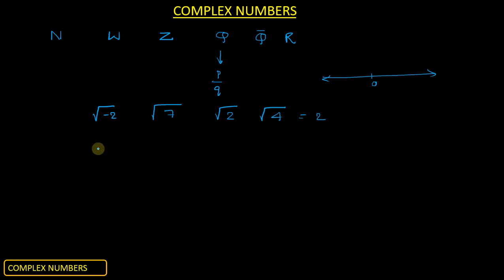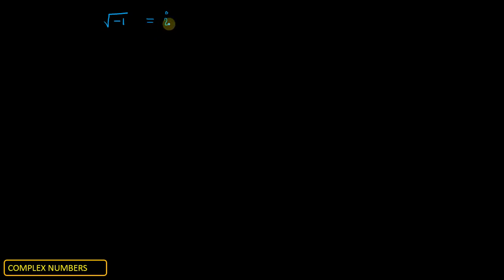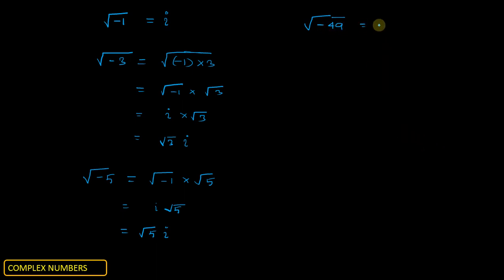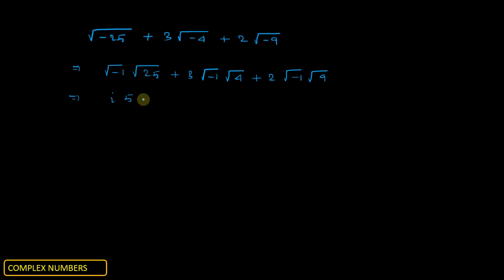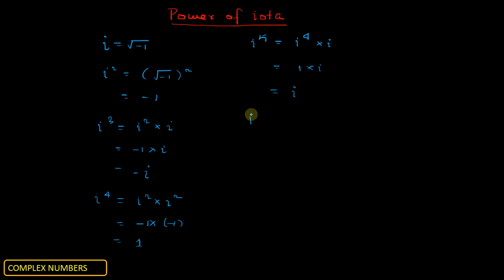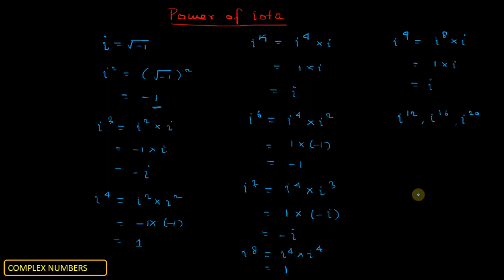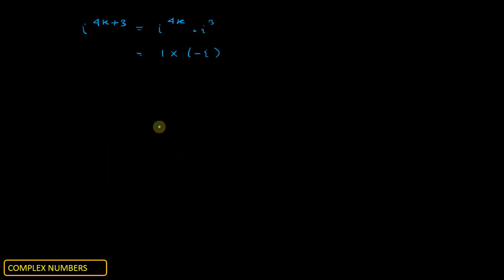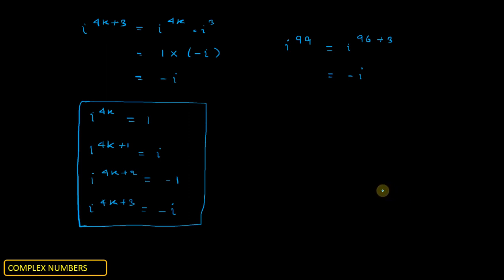Complex Numbers - part 1